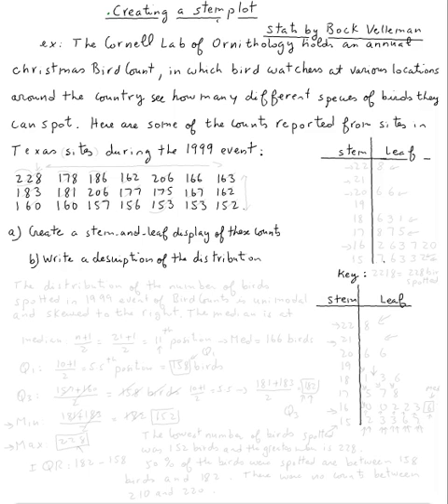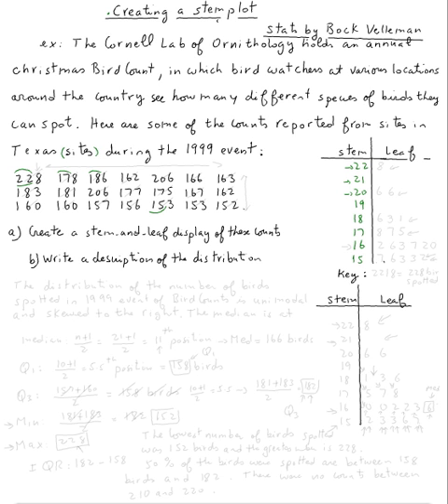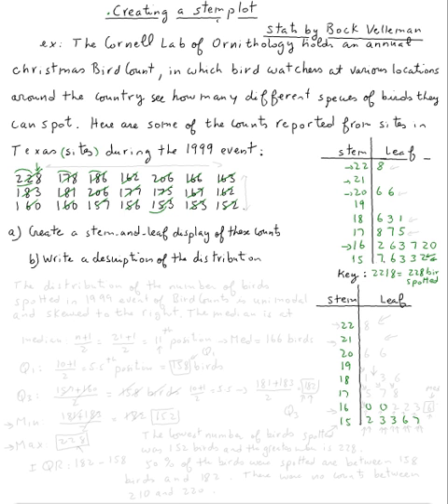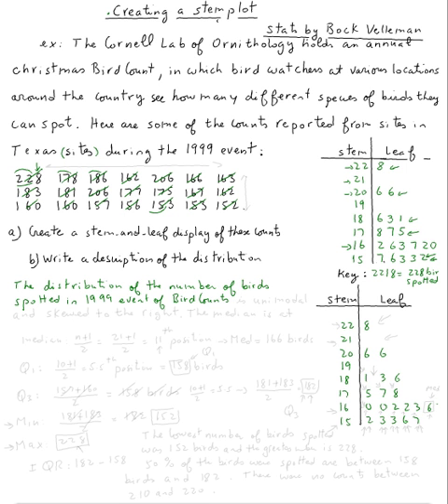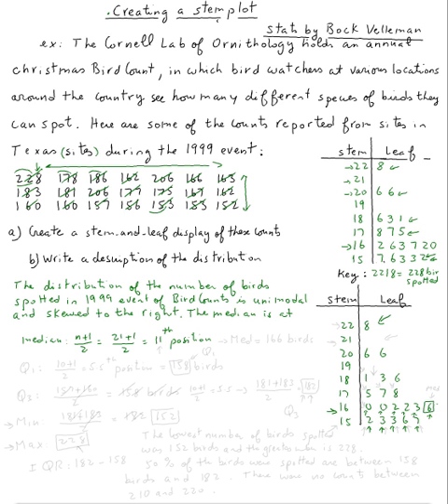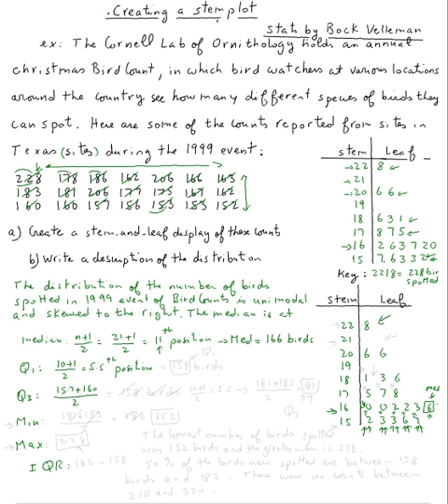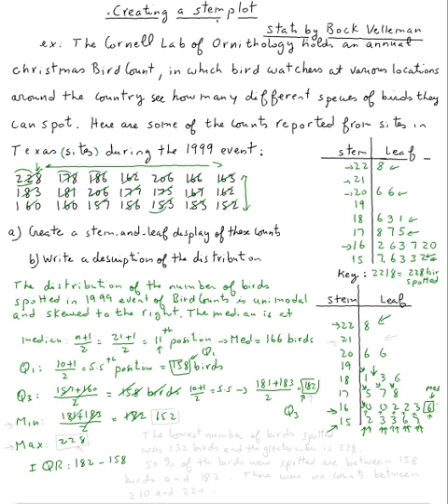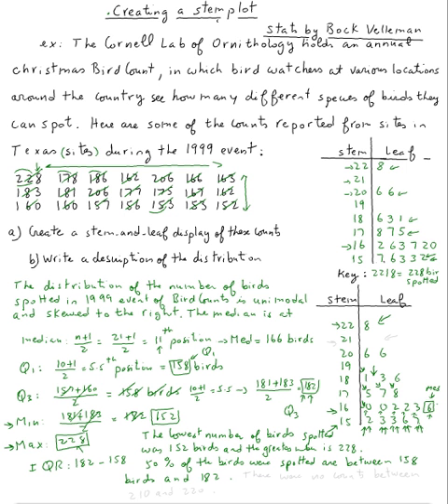Stem and Leaf Plot #1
Stem and Leaf Plot #1 by Abdellatif Dasser - -
Valencia College Math Help 24/7